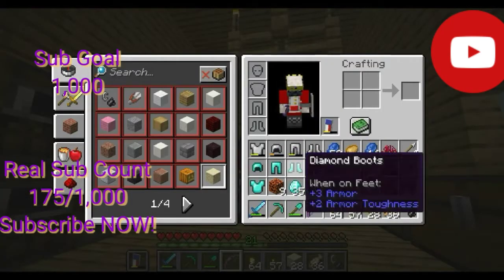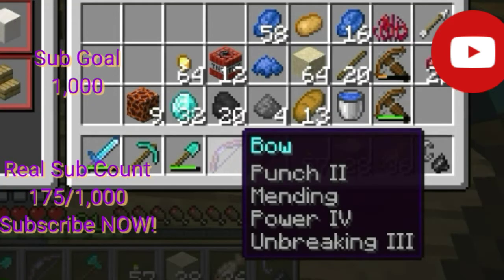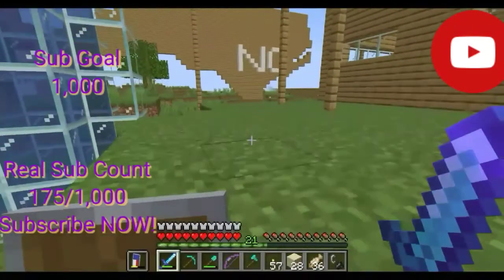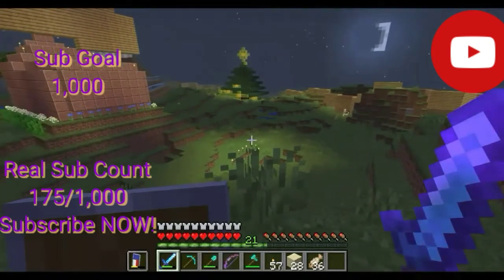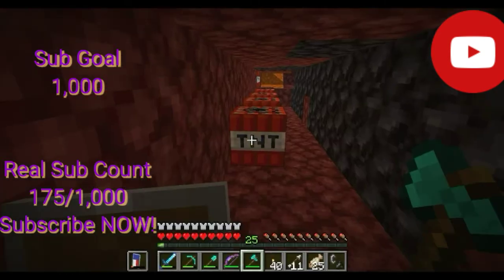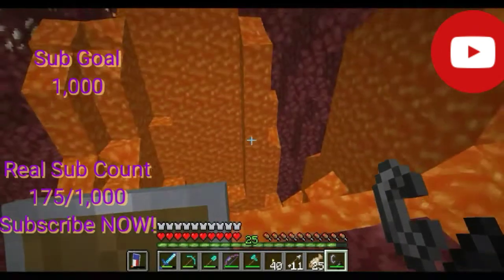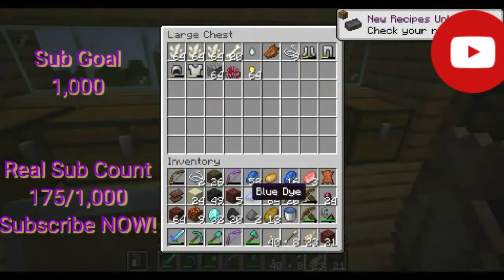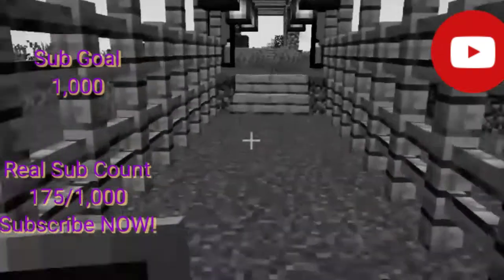The Hunt For Netherite-Minecraft Episode 12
This is episode 12 of North Carolina in Minecraft. Today's the beginning for the hunt for netherite. Unfortunately this ore is incredibly rare and can only be found in the nether at y-axis 14.

Recording software used:
Bandicam:

Get Minecraft on PC, iOS, Android, PlayStation, Xbox, and Microsoft.

i
Windows 10 Edition: